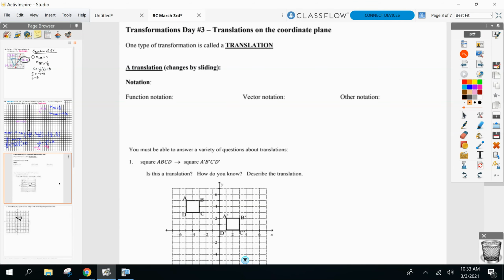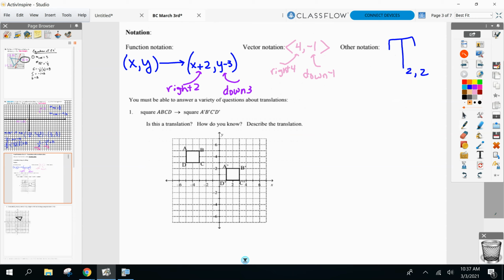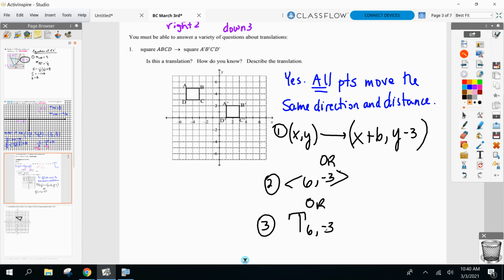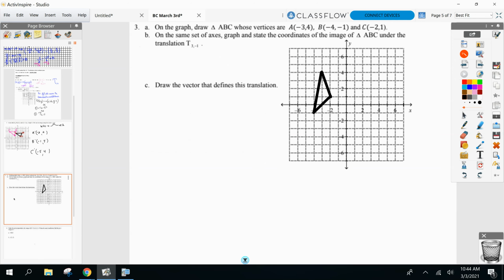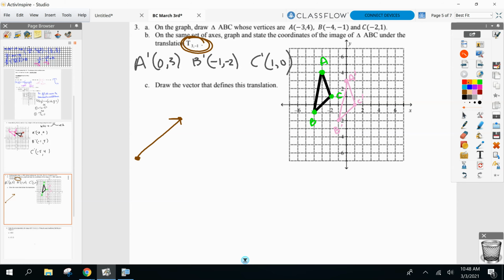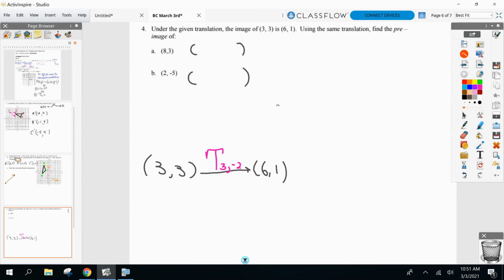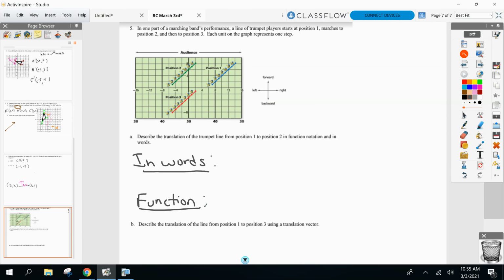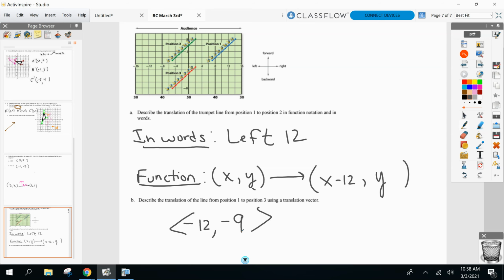Honors Geometry BC March 3rd - Unit 9 Day 3 - Translations